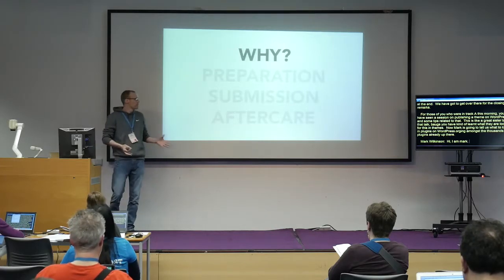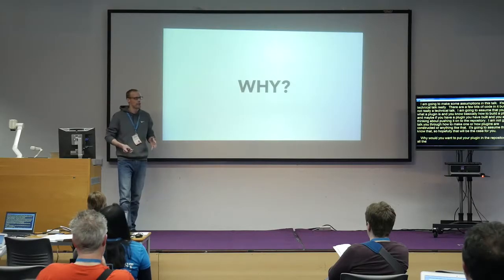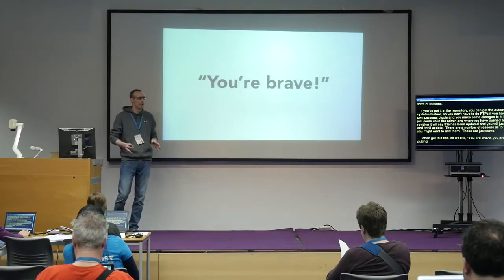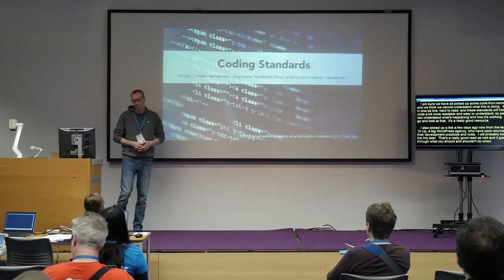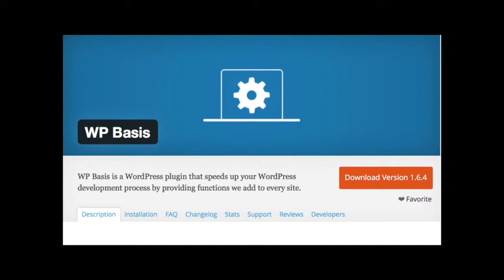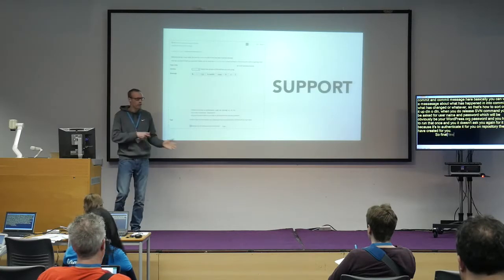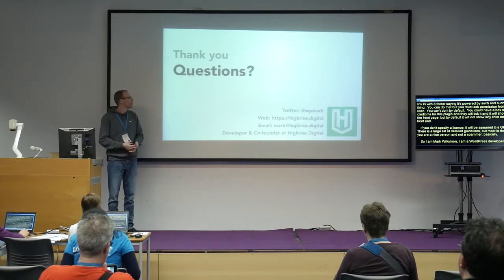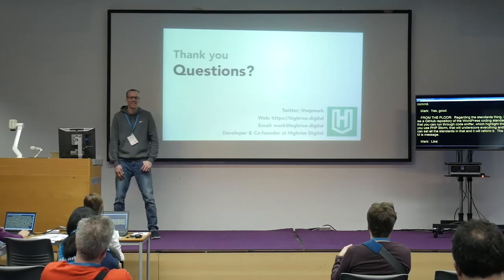Mark Wilkinson: Publishing a Plugin on WordPress.org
How do you get a plugin onto the WordPress.org repository? What steps do you need to take? Are there any specific requirements? These are just some of the questions this talk, aimed at anyone who wants to push a plugin to the WordPress.org repository will answer. We will go through the steps you need to take in order to prepare your plugin, some best practices in the plugin code and how to submit it to .org.